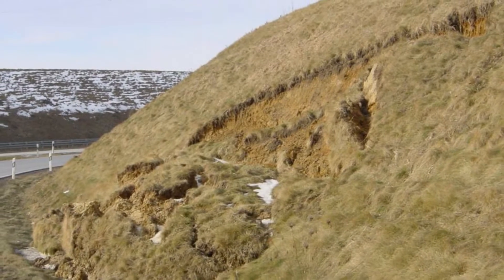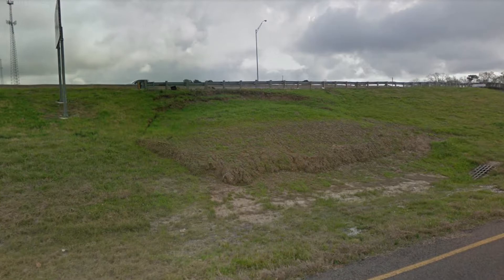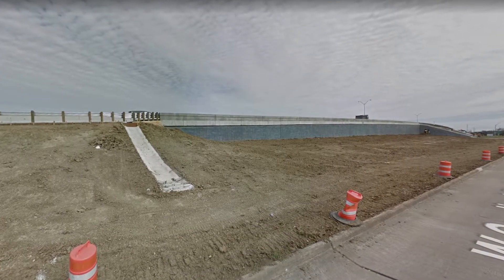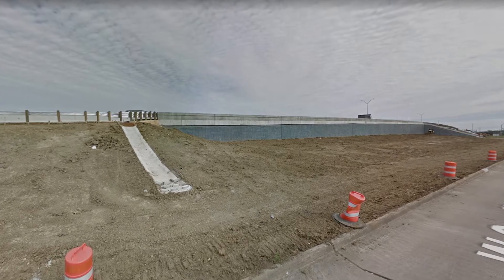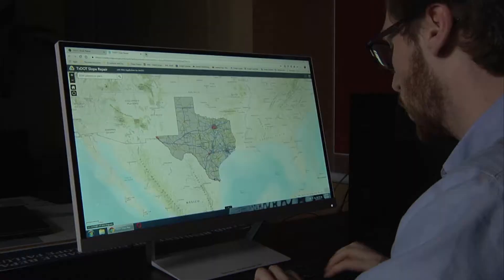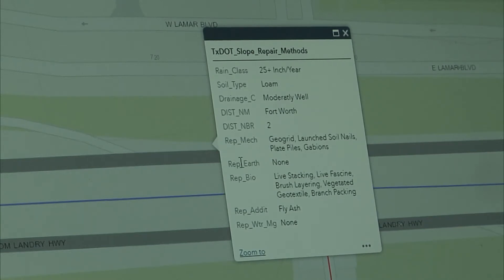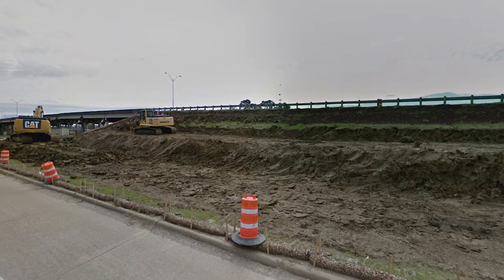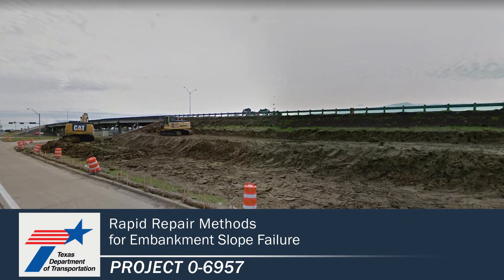Exploring Rapid Repair Methods for Embankment Slope Failure 0-6957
This project won a coveted AASHTO “Sweet 16” award in 2019. These awards are given to the top High Value Research Projects nationwide. This project reviewed and evaluated best practices for rapid repair of embankment slope failure. The findings will allow TxDOT and DOTs nationwide to prevent many recurring slope failures and contribute to a safer, more cost effective transportation system.